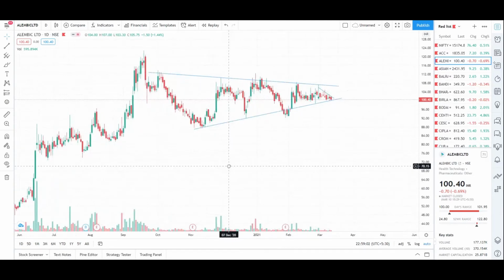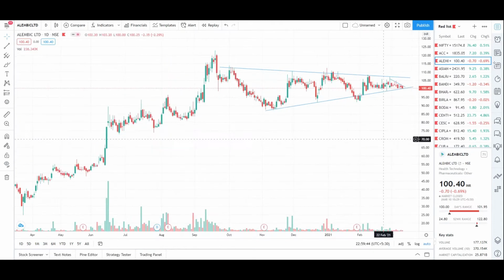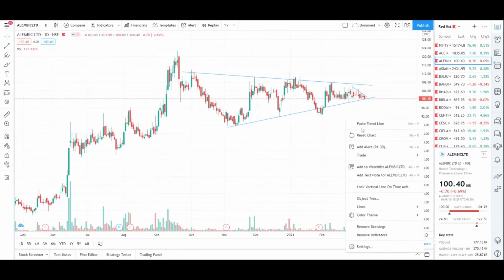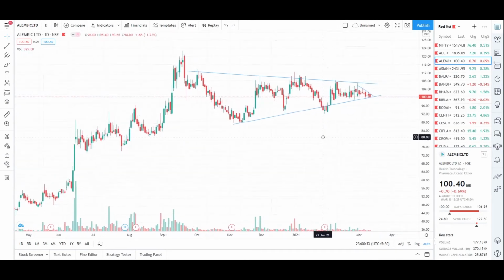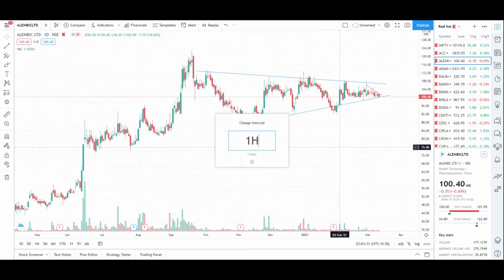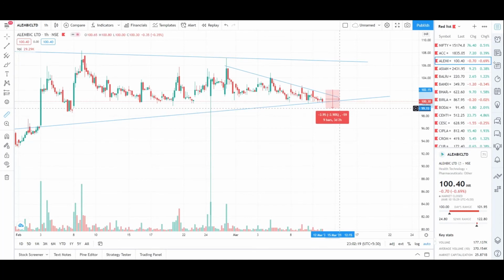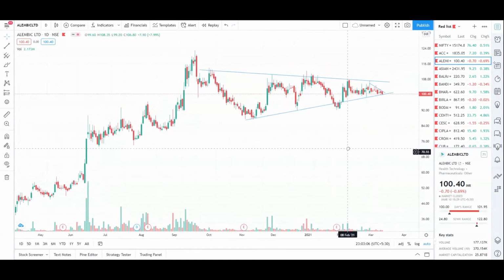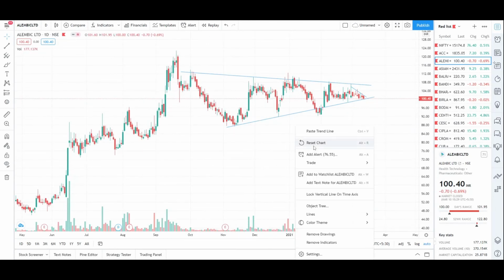DO NOT MISS | Alembic Ltd | Technically and fundamentally strong | Entry and exit discussion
In this video I discuss why Alembic Ltd looks like a promising stock. I also discuss the logic behind the entry based on technical and fundamental analysis.